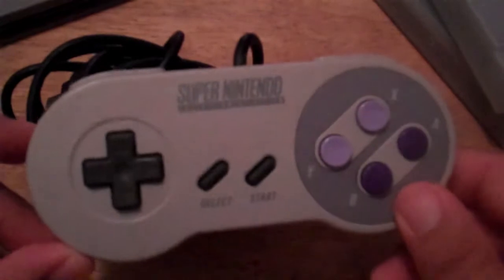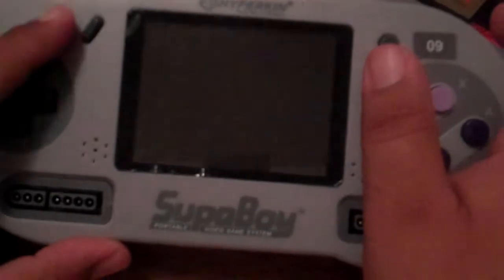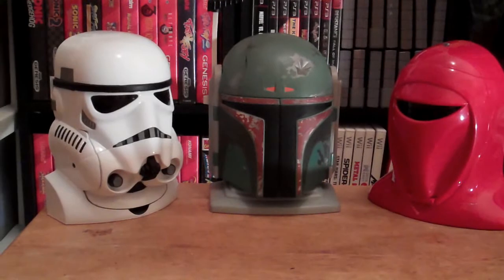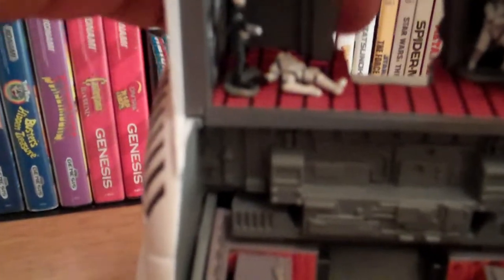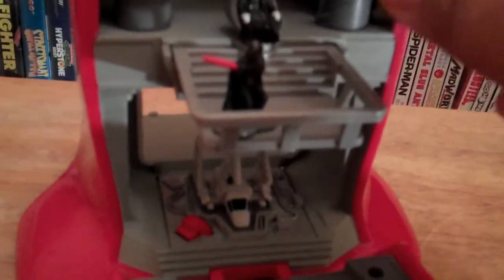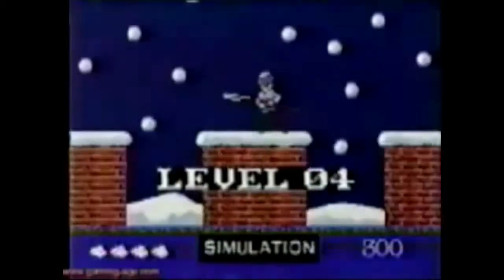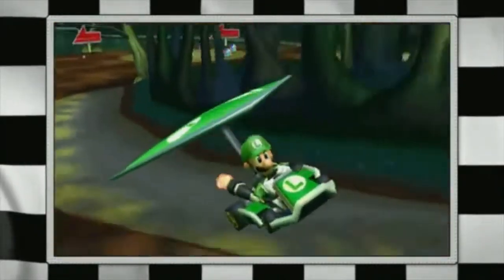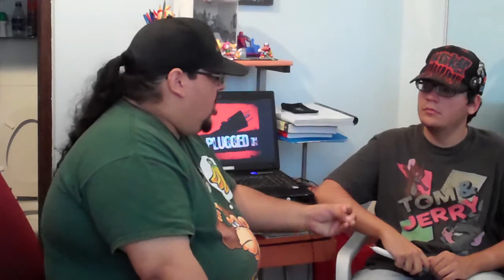Plugged IN episode 10 part 2 S-2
on part 2- Control This(we take a look to the SUPABOY, an snes handheld system, collectibles 3 star wars micro machines play set plus review/discussion on super mario 3d land, cave story 3d, mario kart 7 and sonic generations on the 3ds and the wieners of our first give away